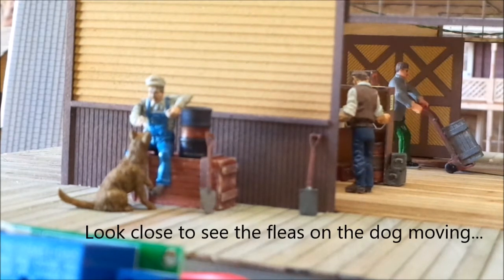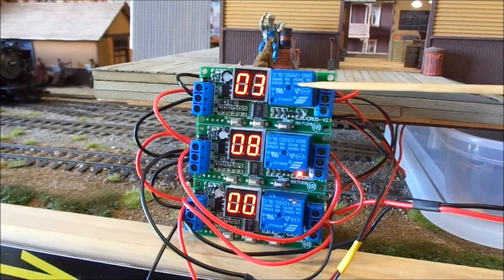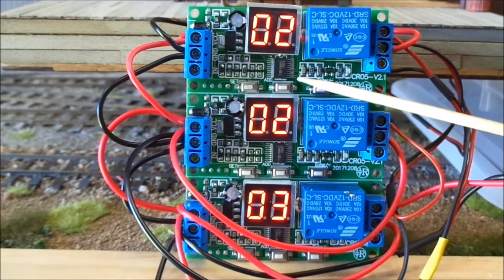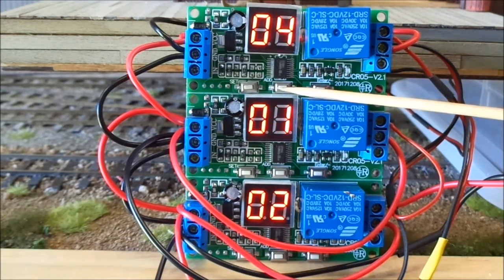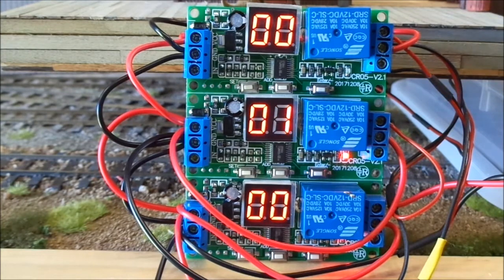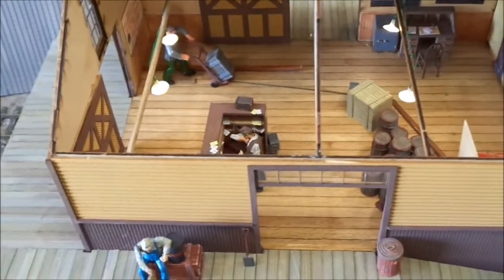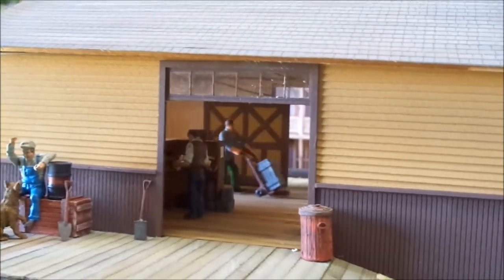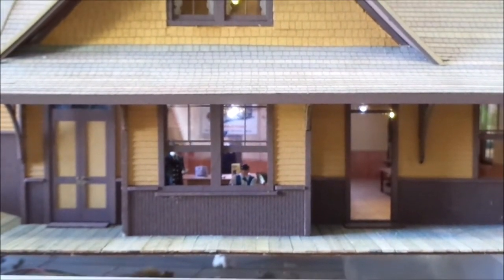ANIM8FX Timer modules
Sharing with you a simple timer module that controls 12v DC to turn anything on and off and the ability to program the time on and off.
This works my figures in my new Ouray Depot